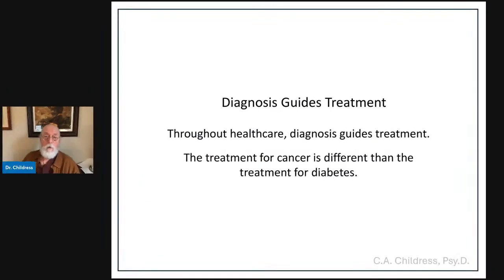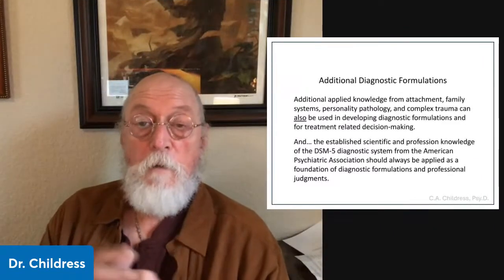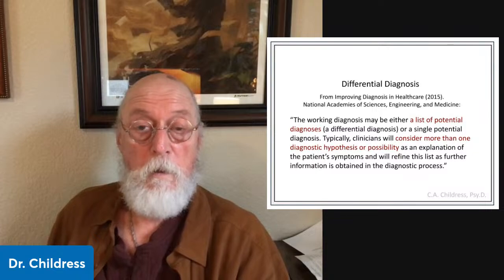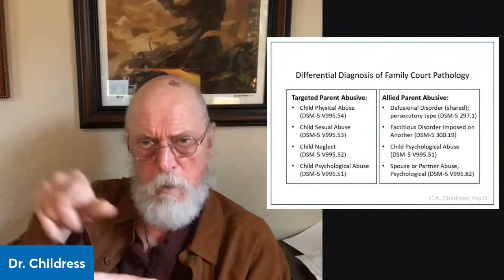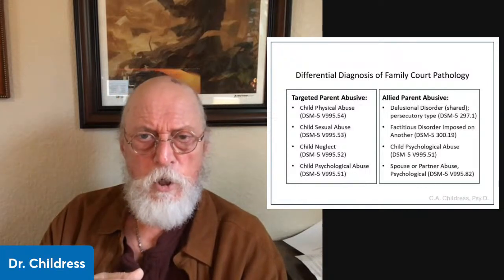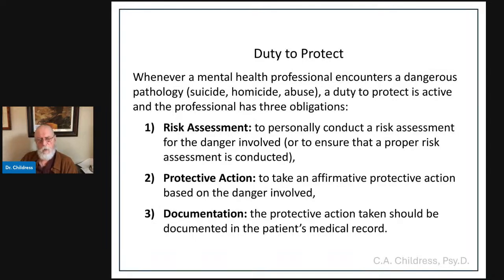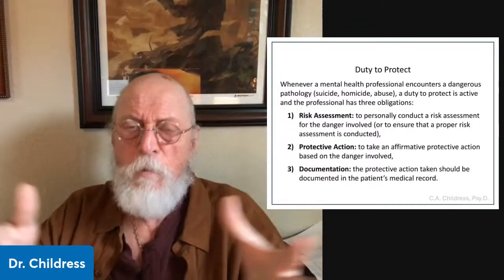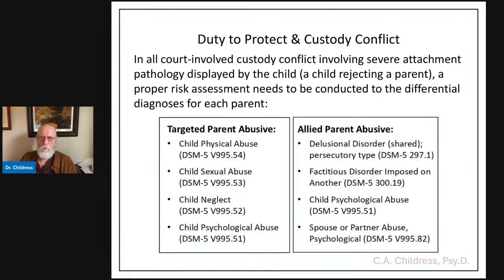Diagnosis Series - Chapter 1: DSM-5 Diagnosis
This is Chapter 1: DSM-5 Diagnosis of the Diagnosis Series